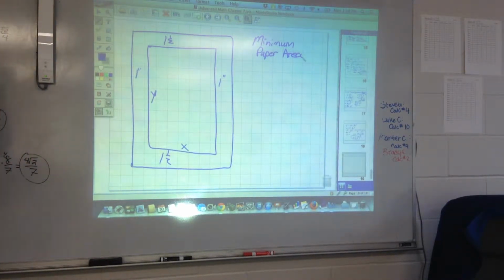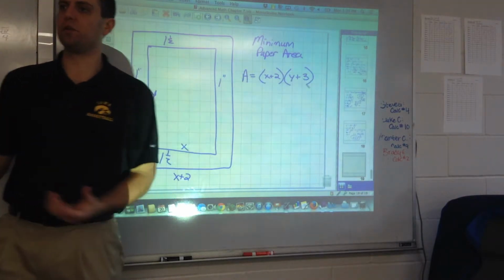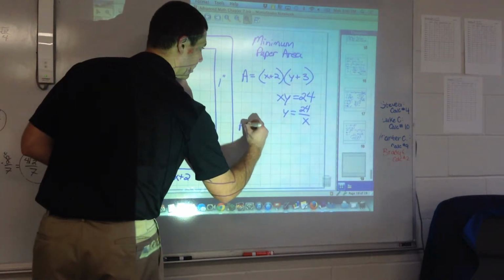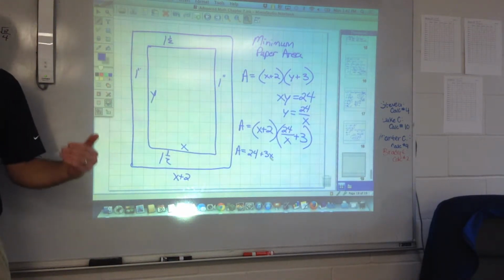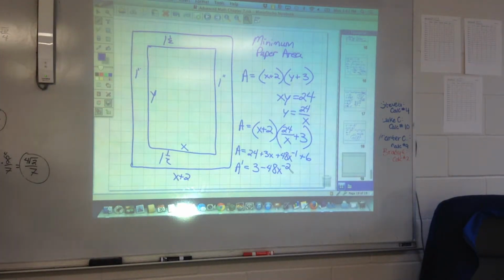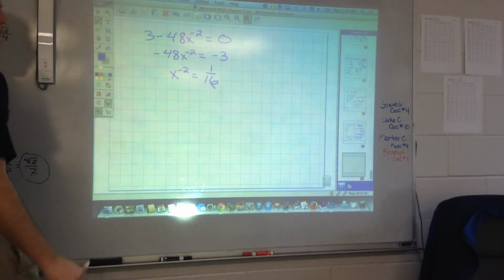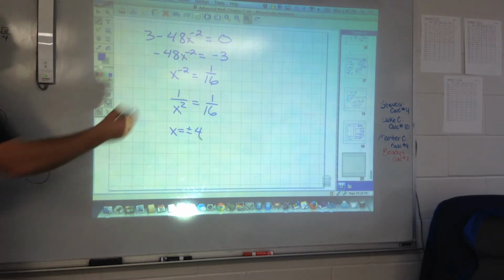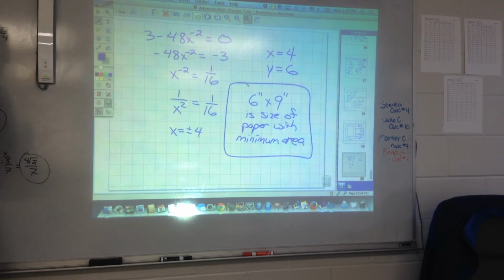Calculus optimization minimum area